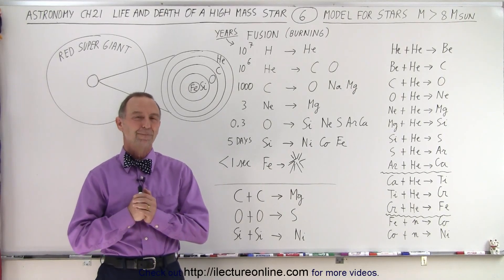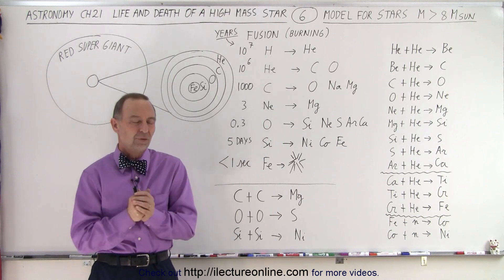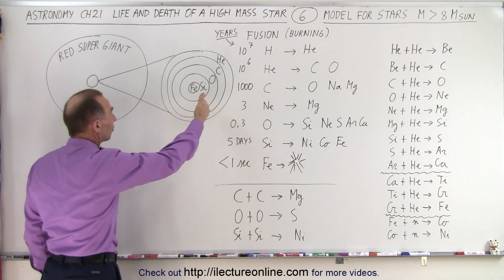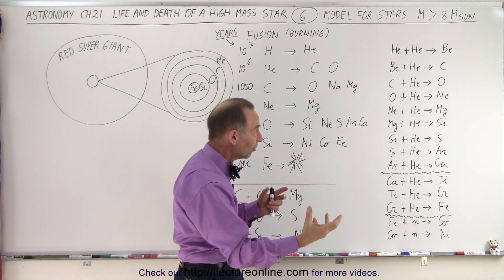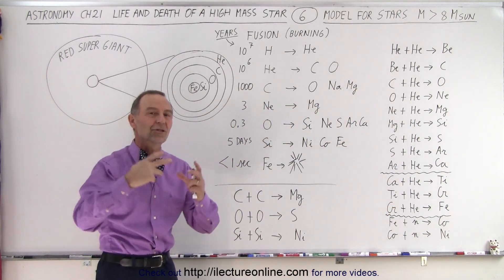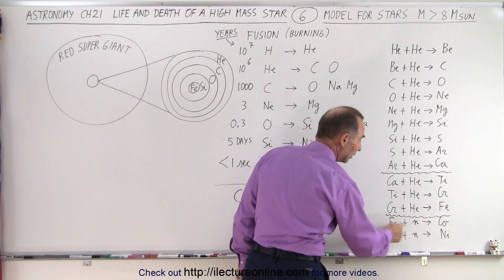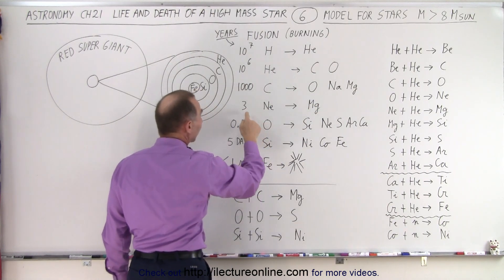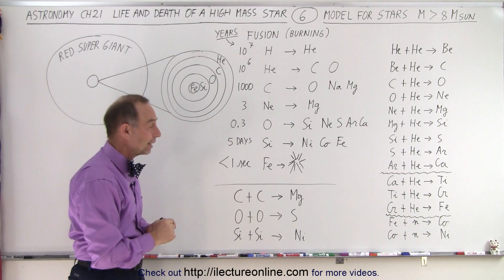Astronomy - Ch. 21: Life & Death of a High Mass Star (6 of 12) Model for Stars M greater 8M(Sun)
We will learn (model) what happens inside a red super giant stars whose mass is larger than 8 times the mass of our Sun.